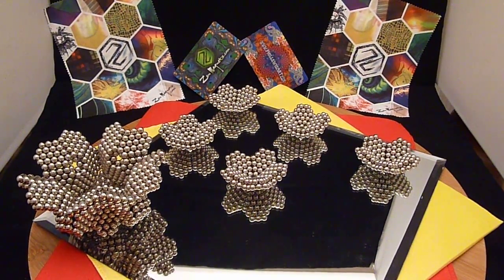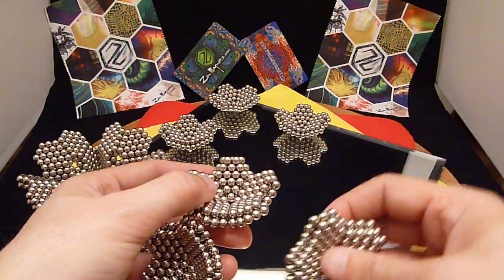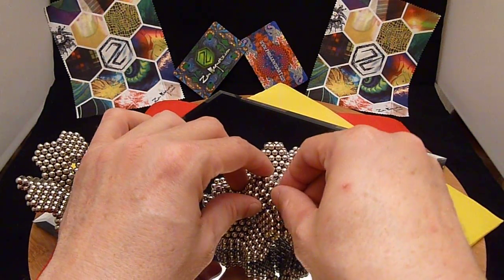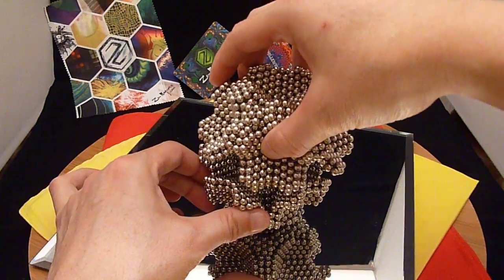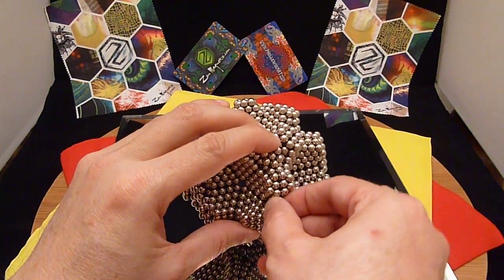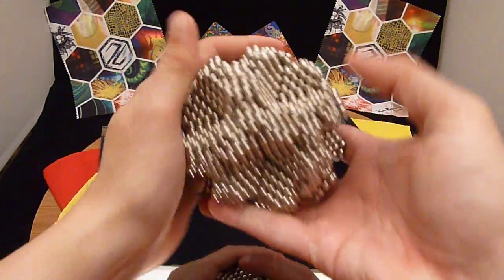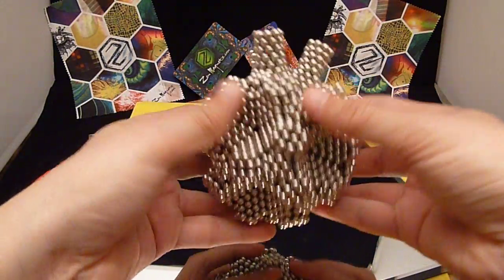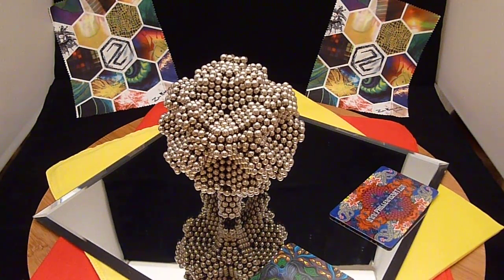Zen Magnets: Icosidodecahedron Variation Tutorial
This is a tutorial showing how to construct a great icosidodecahedron variation using pentagonal star units.  This polyhedron is made with Zen Magnets.

The smallest subunit has 15 balls on one side & 21 on the other for a total of 36 balls.  There are 5 - 36 ball subunits to make the star (180 balls).  There are 12 stars in the figure (12 x 180 = 2160).  There are 20 7-ball hexagon units (140).  The final count is 2160 + 140 = 2300 for the base shape (excluding the tube extensions).